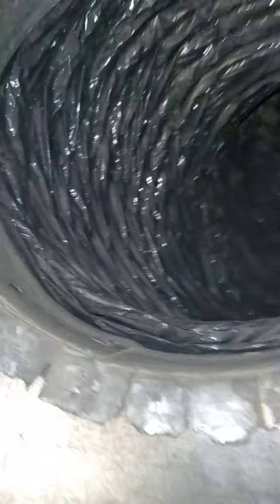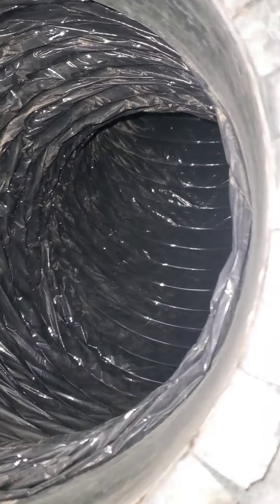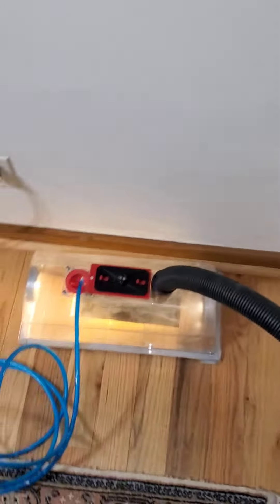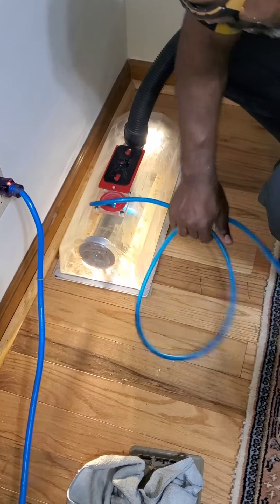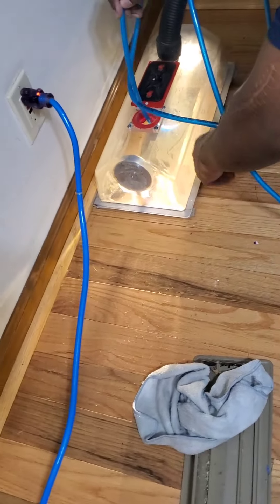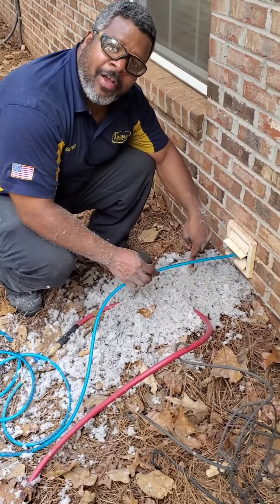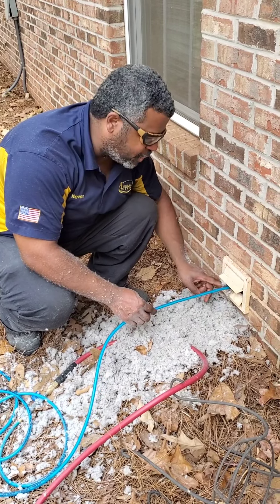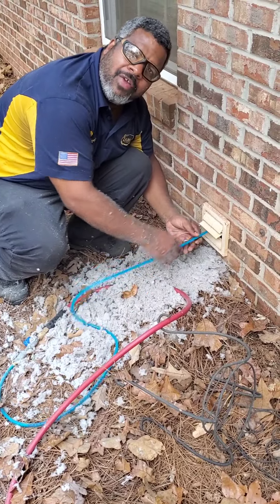clips from a airduct job in Jefferson ga